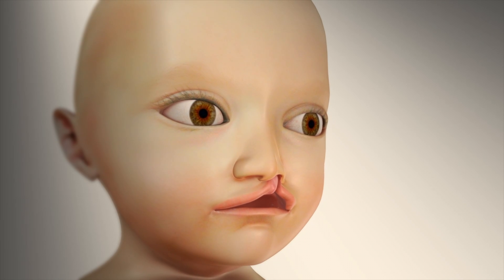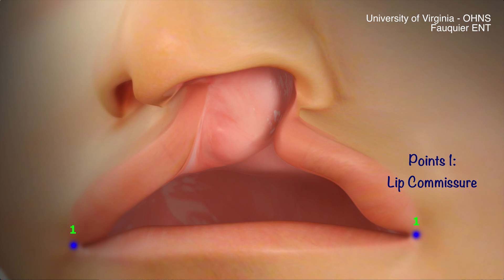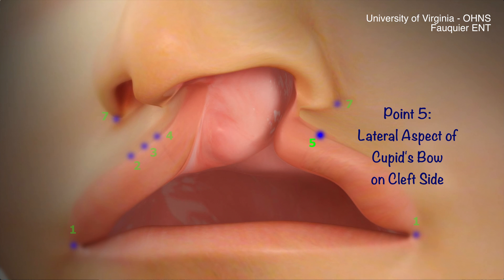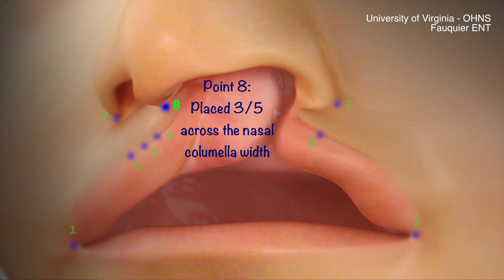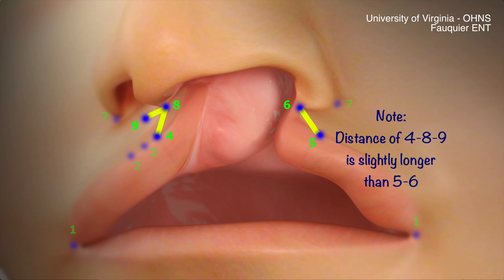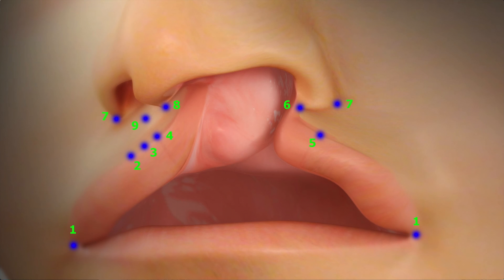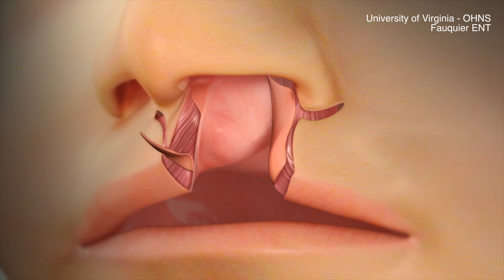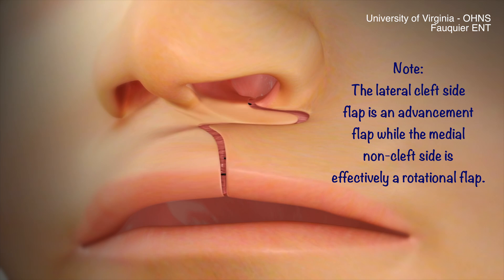Cleft Lip Repair - Surgical Markings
This animation demonstrates how a unilateral complete cleft lip repair is performed. This video is geared more towards healthcare professionals learning about cleft lip surgical repairs; planning, marking, incision placement, etc. There are many ways to fix a complete cleft lip, but the technique shown here is the most common known as the Millard Rotation Advancement Repair.

Surgeon involved in the creation of this animation is Dr. Jared Christophel, Associate Professor at University of Virginia - Otolaryngology Head & Neck Surgery Department.

This animation was produced by Dr. Christopher Chang of Fauquier ENT.